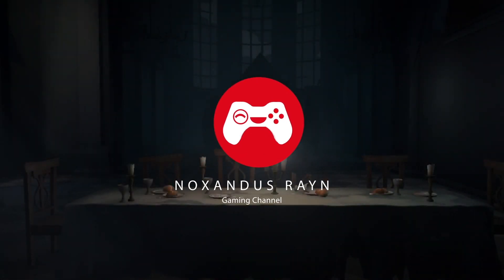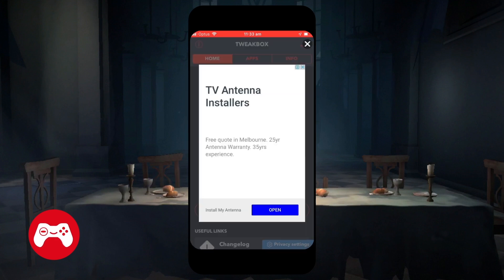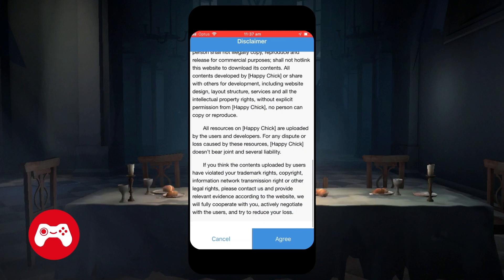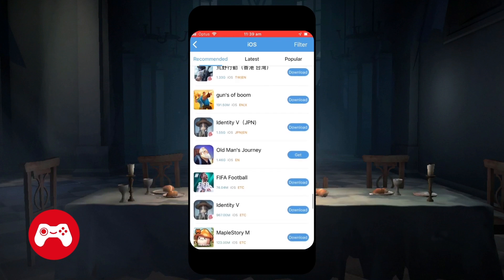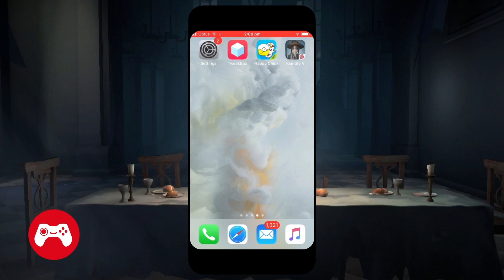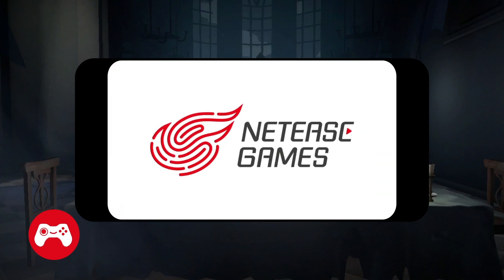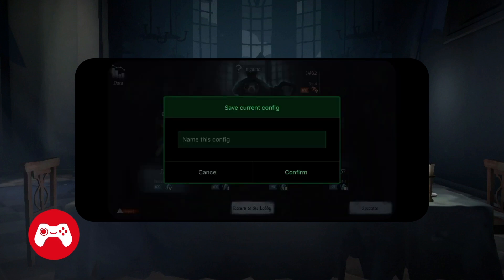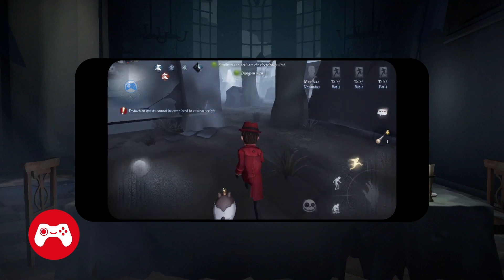Install Identity V Emulator on iPhone | STEP BY STEP GUIDE SETUP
Hi guys, I am back with another technical support video. In this video, I will be showing you how to get the Happy Chick emulator version of Identity V without any jailbreak. Make sure to keep your original game in the device while you are following the tutorial. In fact, ALWAYS KEEP YOUR ORIGINAL GAME in the device! Feel free to write a comment if you have any questions regarding the process :) I am always willing to help the community.

Identity V
Join the Thrilling Party! Welcome to Identity V, the first asymmetrical horror mobile game developed by NetEase. With a gothic art style, mysterious storylines and exciting 1vs4 gameplay, Identity V will bring you a breathtaking experience.